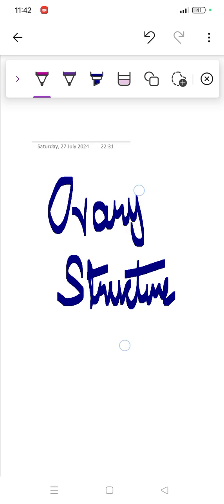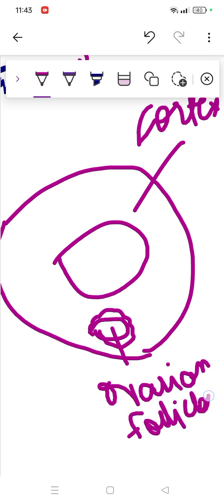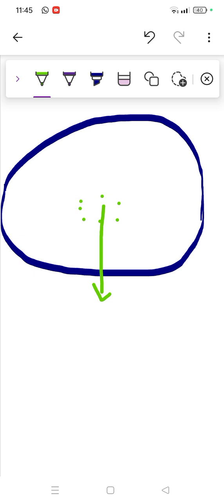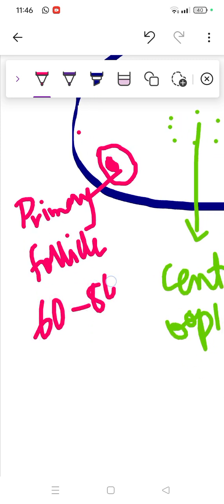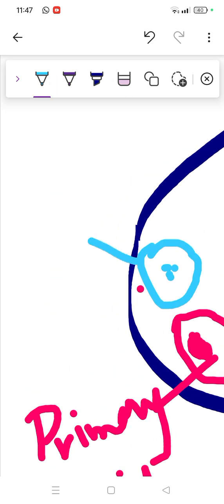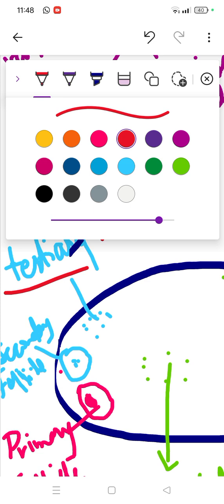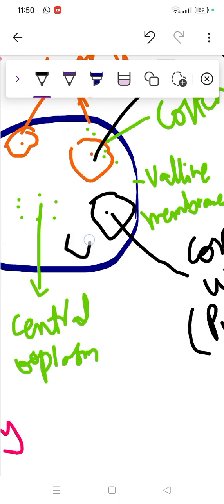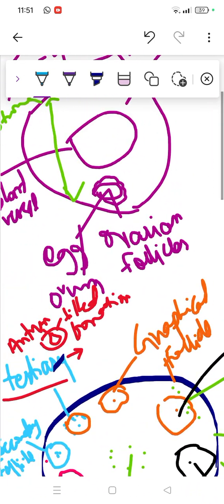Ovary structure detail